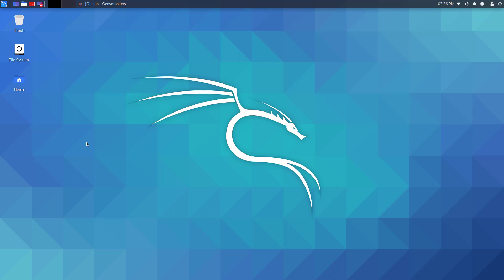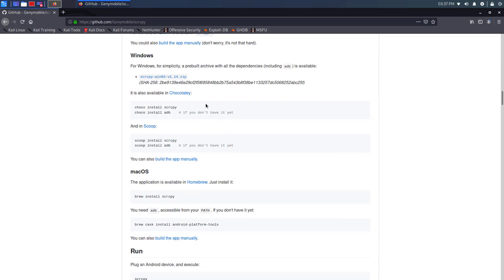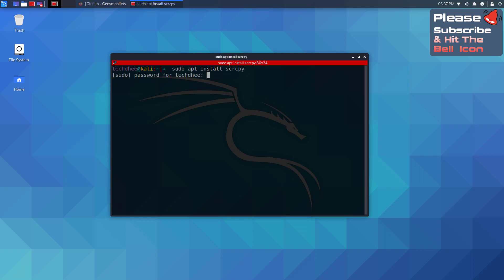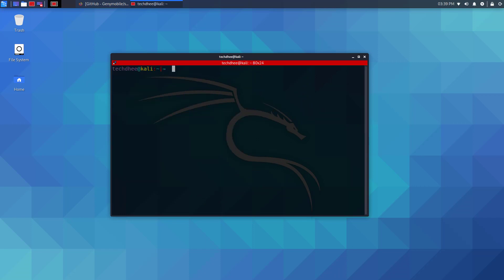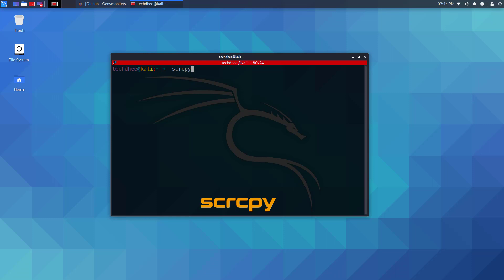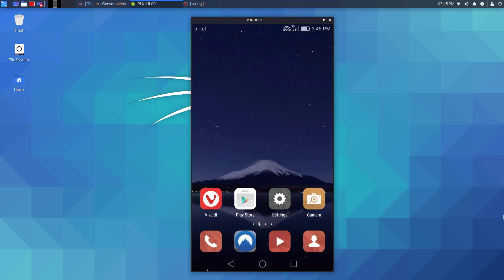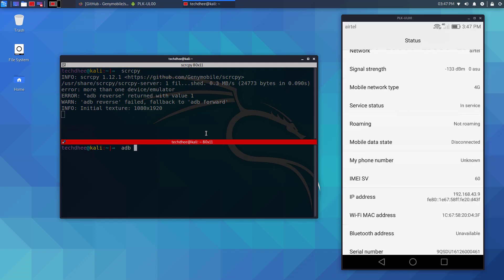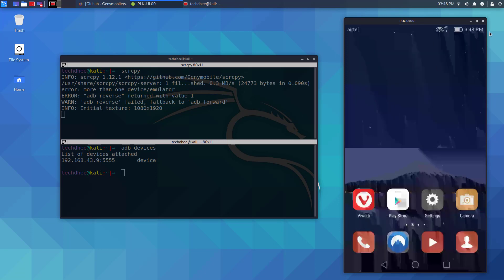How to Mirror Your Android Device to Computer Using scrcpy | 2020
In this video, I will show How to Mirror Your Android Device to Computer Using scrcpy step by step. It is a Github project page explains, the app is designed to: “…display and control of Android devices connected on USB (or over TCP/IP). It does not require any root access. It works on GNU/Linux, Windows and MacOS.”

That is it! This is the Way How to Mirror Your Android Device to Computer Using scrcpy